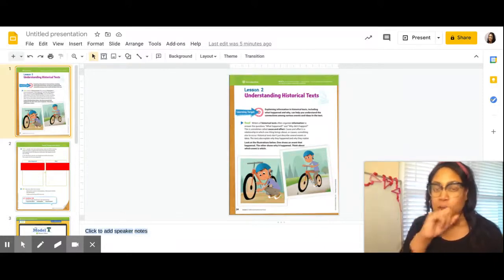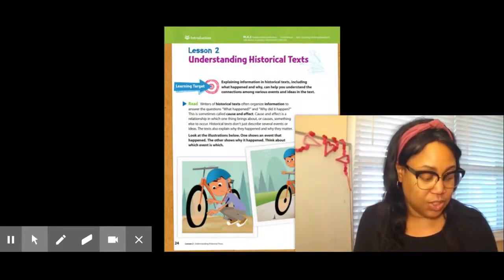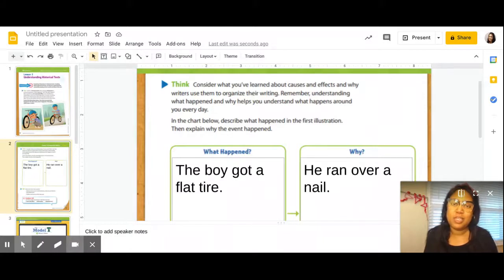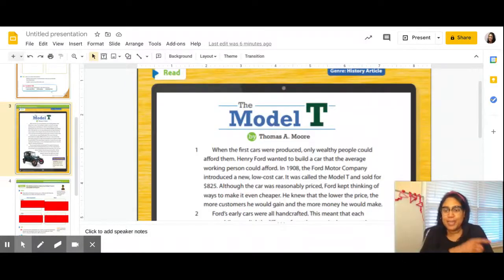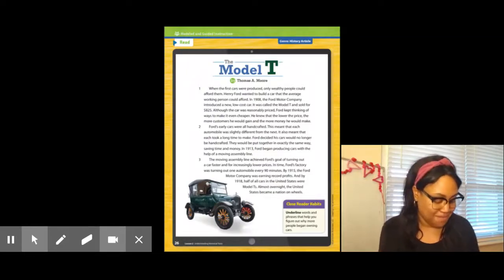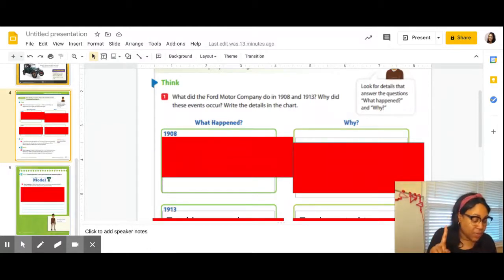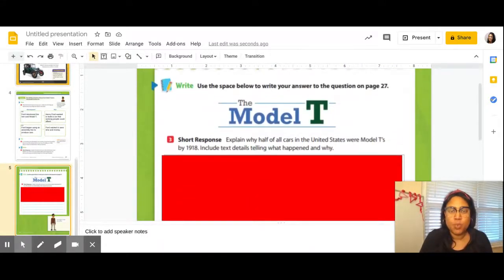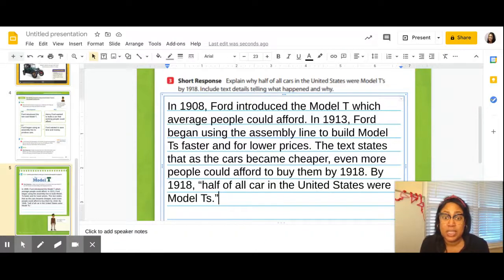RI.4.3 pgs. 24-25 Lesson